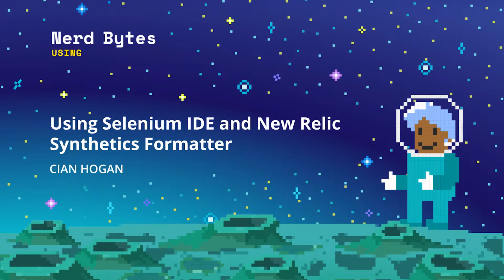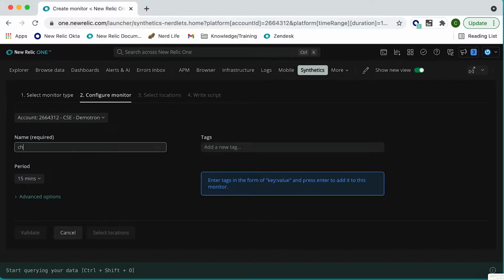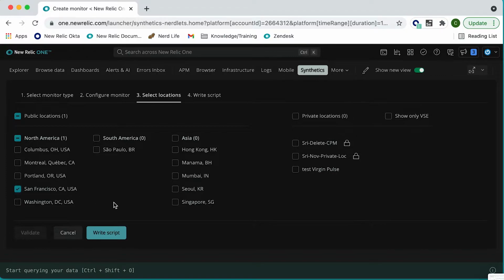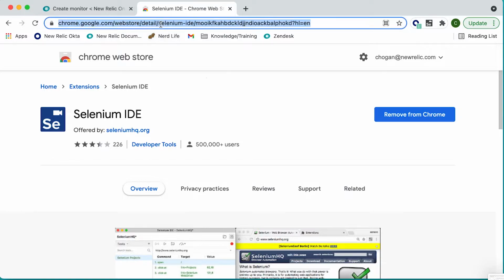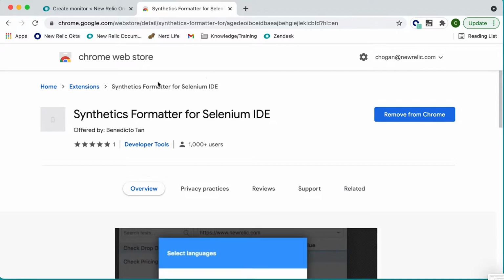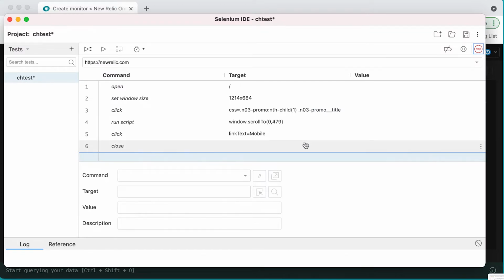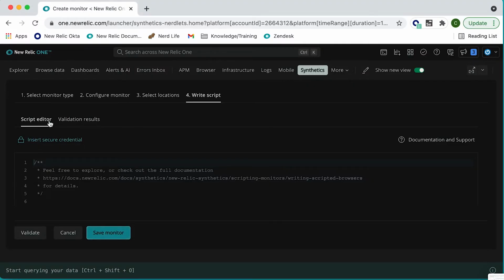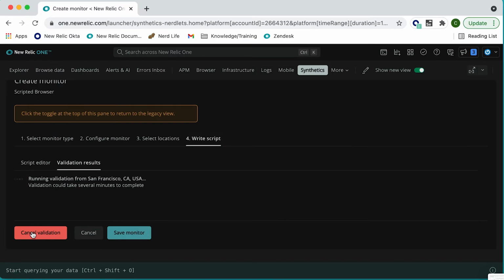Using Selenium IDE & New Relic Synthetics Formatter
The Selenium IDE chrome extension, in combination with the Synthetics formatter for that, helps to get complex workflows tested without complex scripting

In this episode Cian will walk though how to use the Selenium IDE to record your workflows, and then export those workflows in to the format required by New Relic Synthetics. You'll need both the Selenium IDE chrome extension, but also the Synthetics formatter extension. You'll find both of those links here.

Product: Synthetics; Presenter: Cian Hogan;